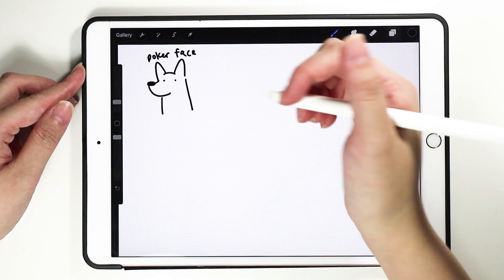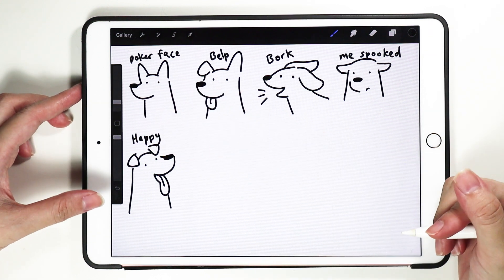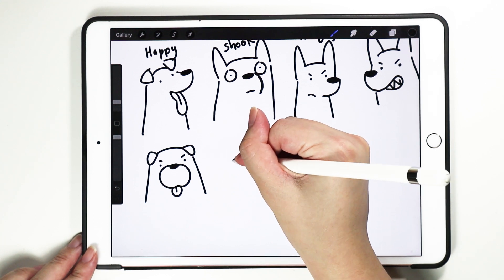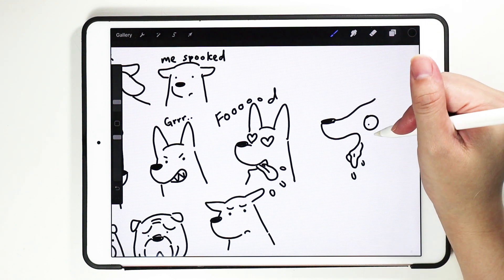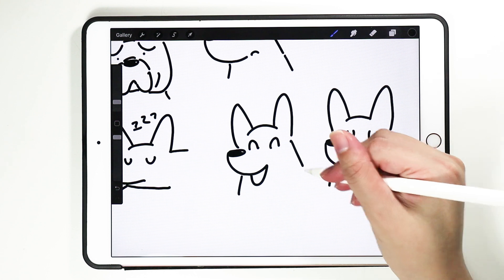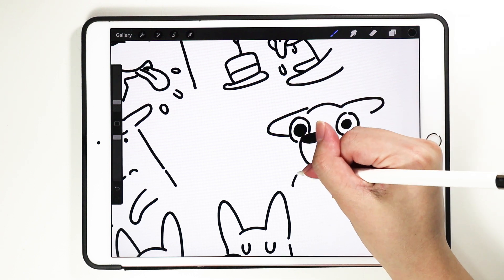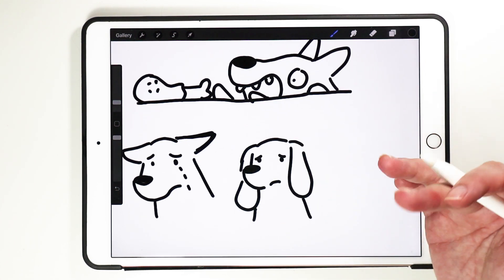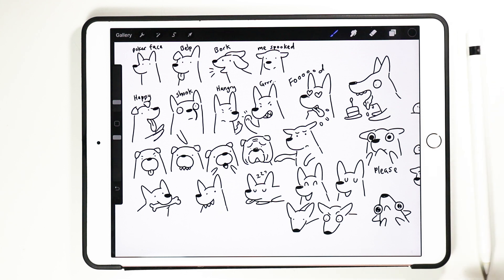Drawing Dog Expressions | Easy Ipad Procreate Tutorial #9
Drawing various dog expression to add character to your doodles.

Ipad Pro
Apple Pencil

Drawing Cat Expressions | Easy Ipad Procreate Tutorial #5